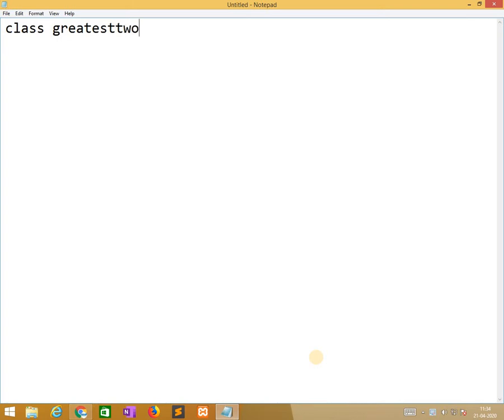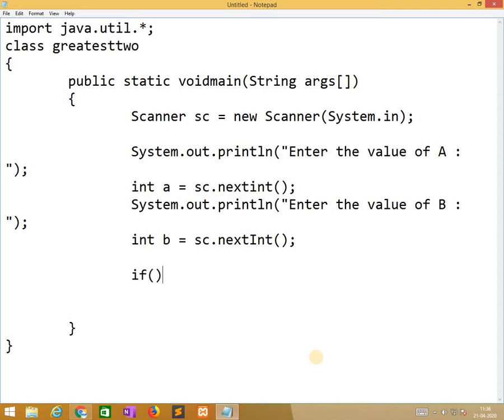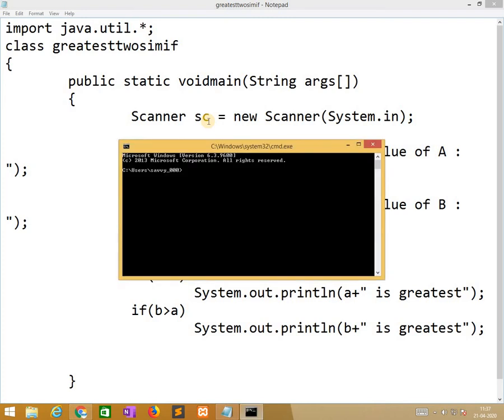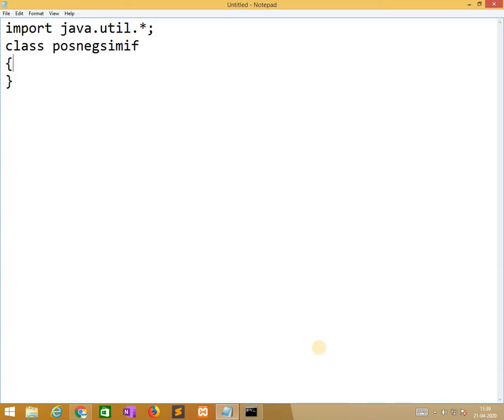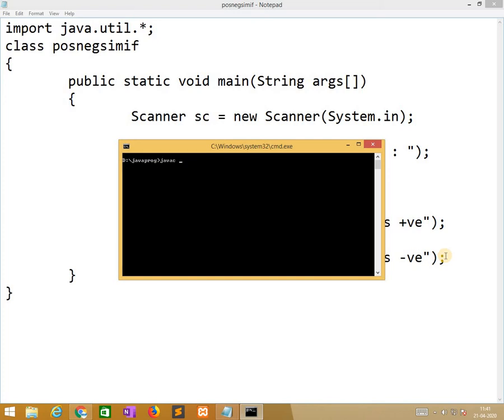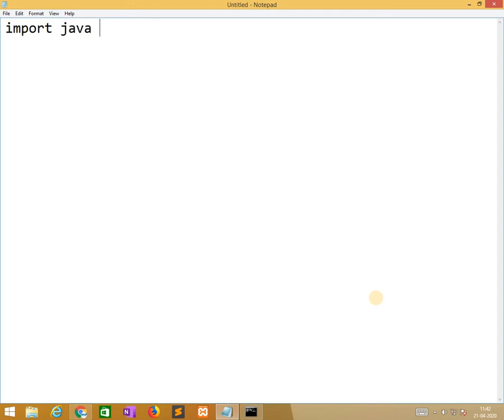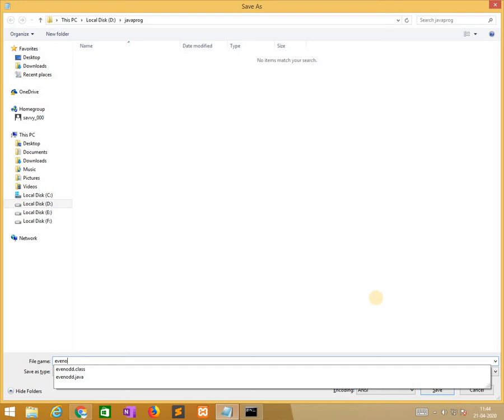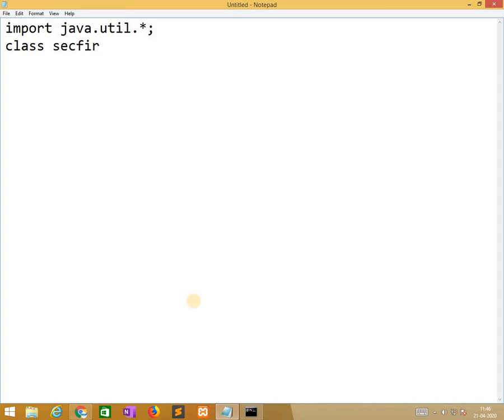[2020]-Programming in JAVA - Control Structure - Decision Making - Simple If Practice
Programming in JAVA - Control Structure - Decision Making - Simple If Practice:
In this video we discussed about the simple if, syntax, flow chart, 5 example program. write a JAVA program to check the given number is even or odd, check the given year is leap or not, check the given number is +ve or -ve, greatest of two  numbers, second number is factor of first number.